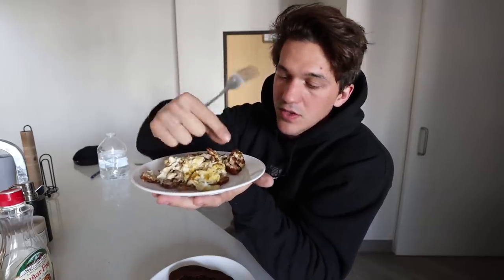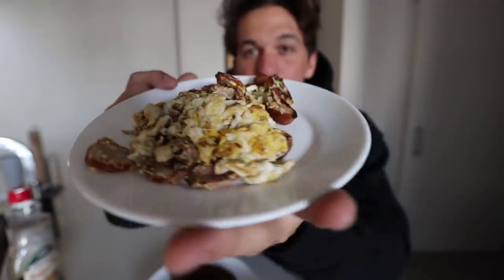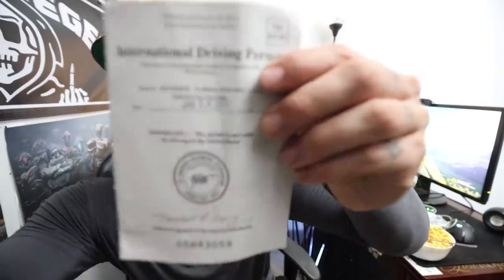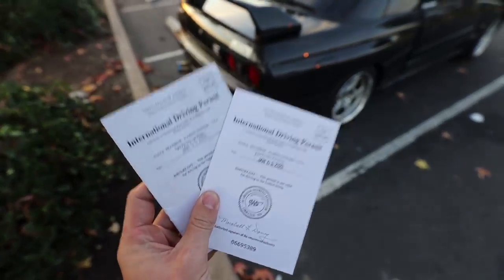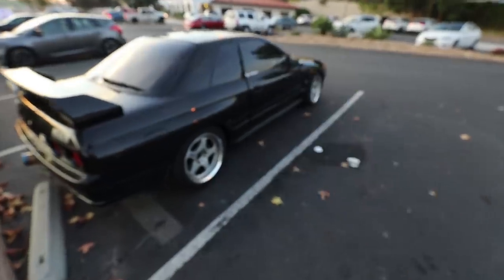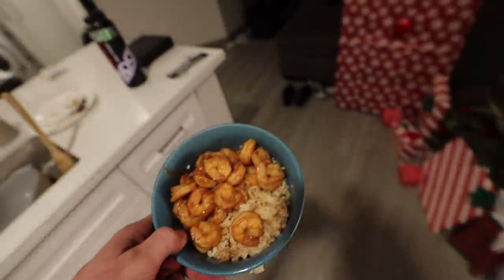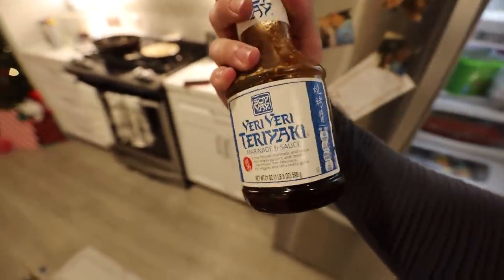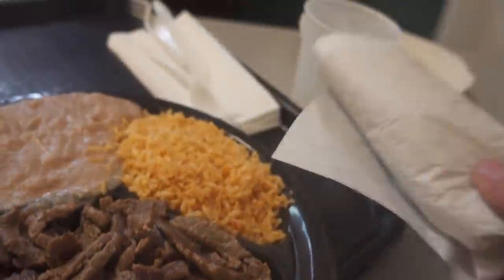I NEEDED THIS TO DRIVE NEW PROJECT CAR IN JAPAN!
Today we officially got ready for japan! I take you guys along for a full day of eating and I get my international driving permit so i can drive the new project in Tokyo, Japan!

MOD LIST
*2015 Subaru WRX*
Tomei Exhaust
Invidia Catless Downpipe
Fujitsubo Headers
ETS intake
Cobb AP
Pro Tune

-My GFX artist: